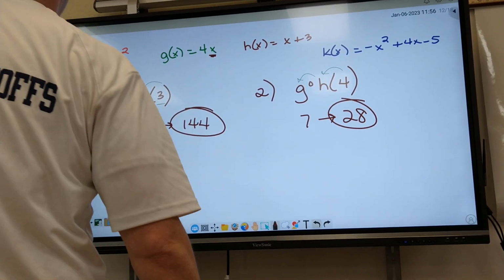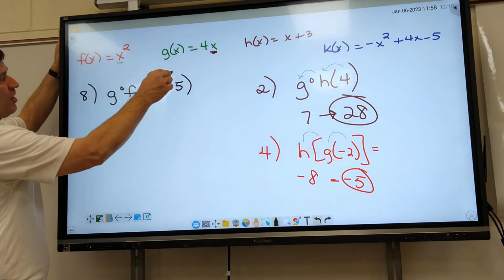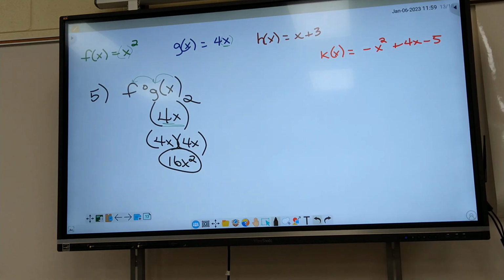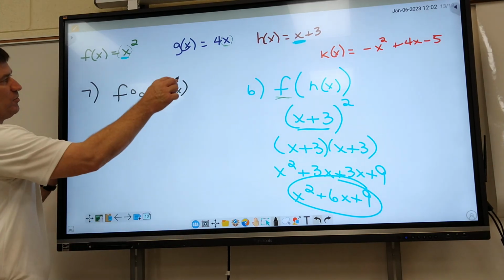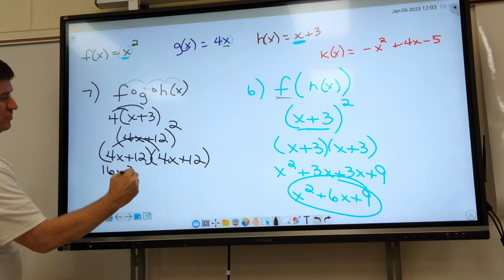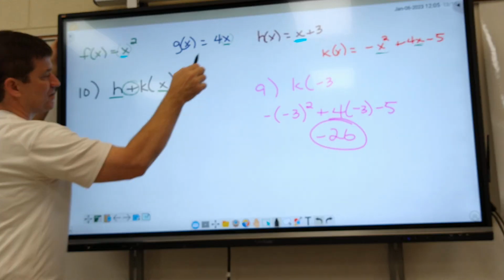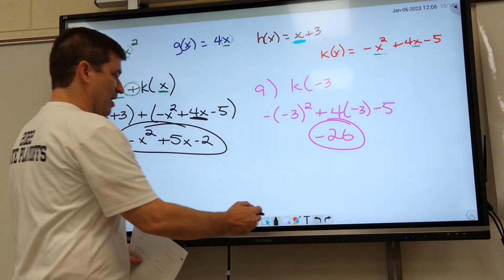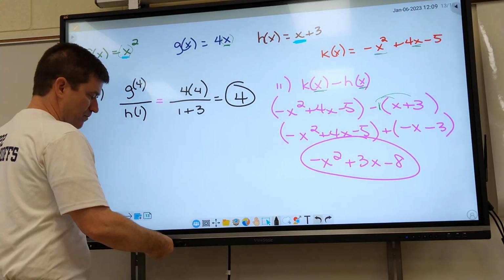composition of functions - notes